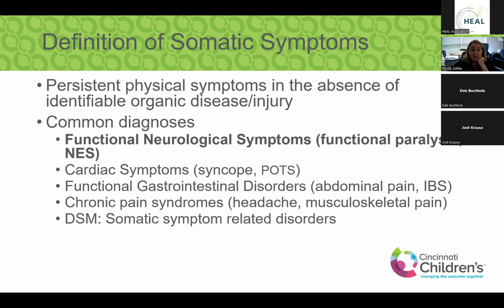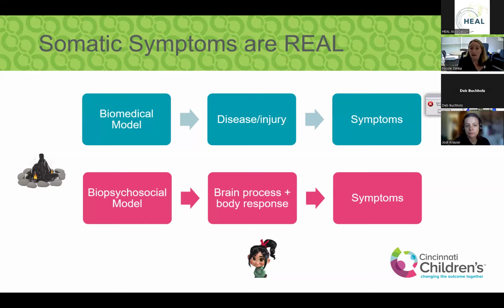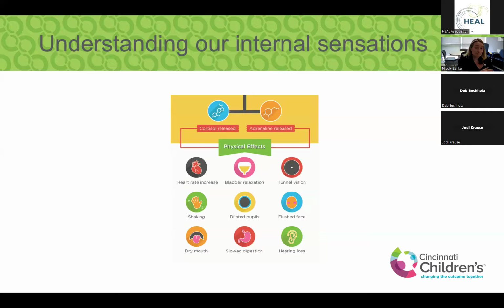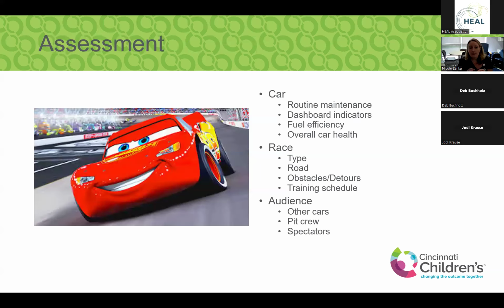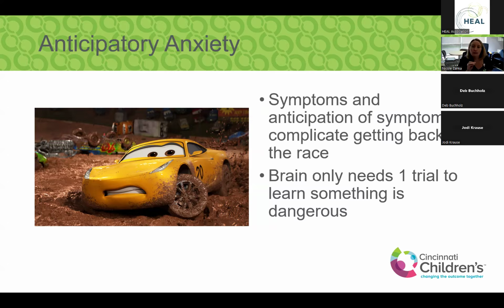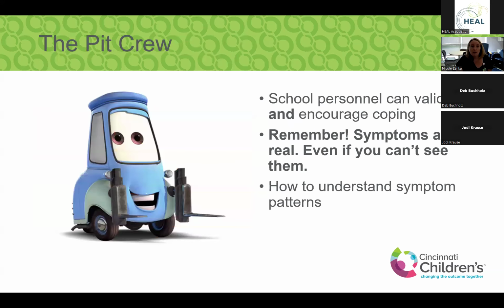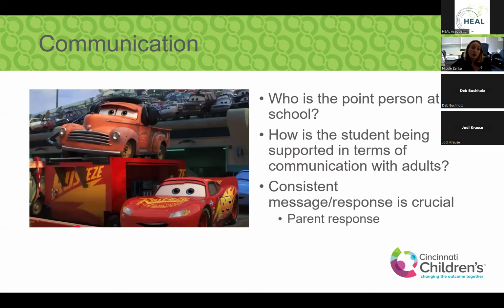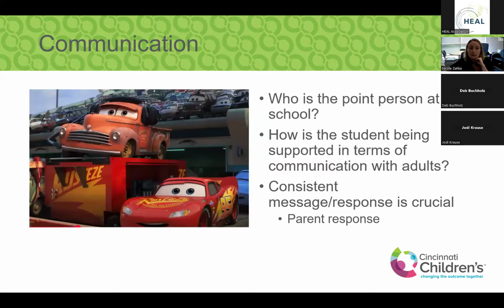Ed Chat: Functional Neurological Disorder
Functional Neurological Disorder